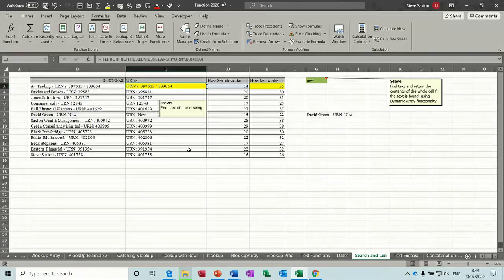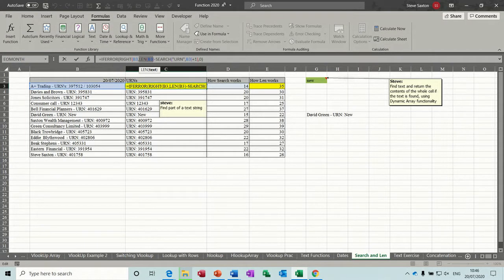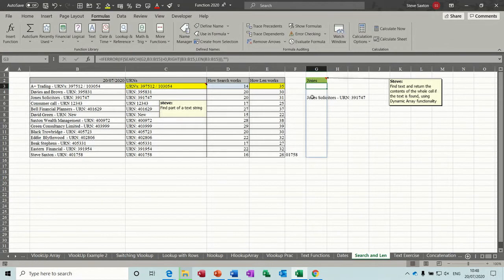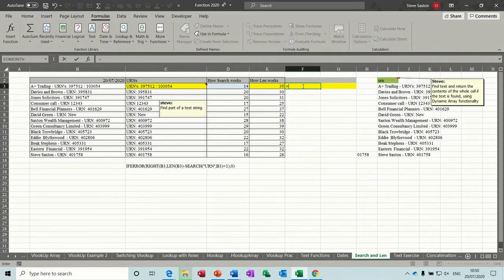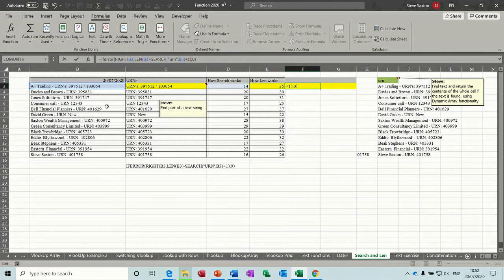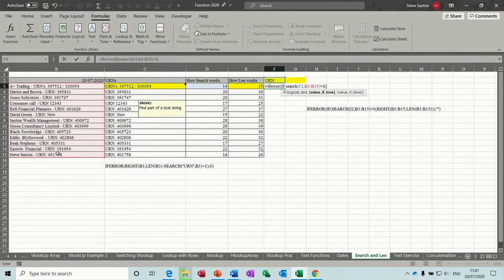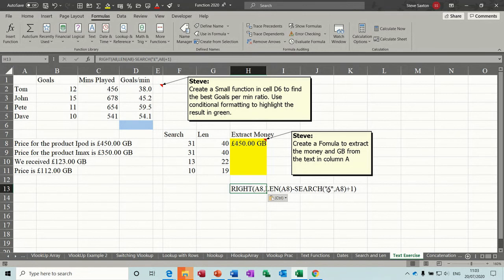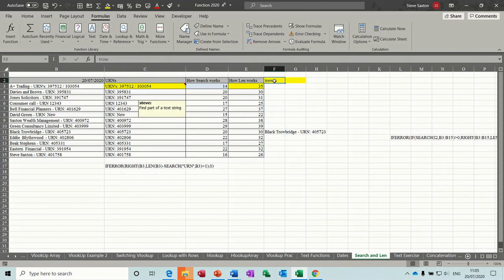Search to extract a text string or extract a specific word in Excel. Find text information in a cell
This video explains how to use the Excel Search function to extract a text string or extract a specific word from a sentance in Microsoft Excel.  The tutorial demonstrates how to retrieve a text string within a cell and display a number of charactors from that string.  The Search function is used to find a text string and list its startining point within a cell, while the Len function returns the number of charactors in a string.  These two functions are then used with the right function to display the corect text string.  The video also covers how to use the new array functionalty to pull any text string from a list.